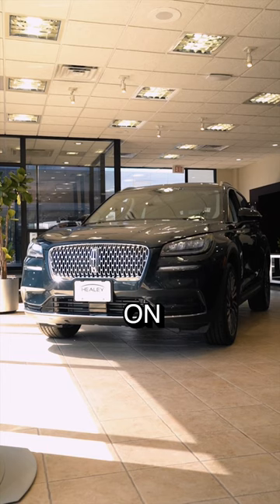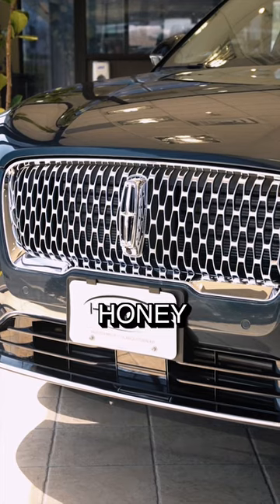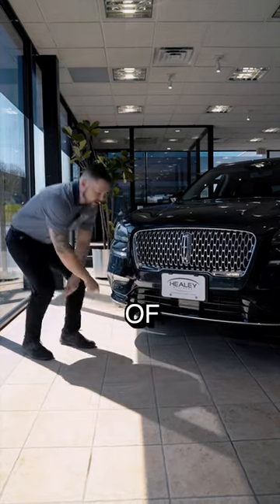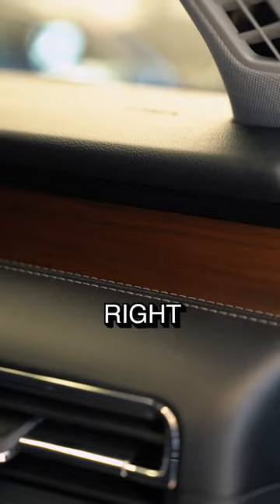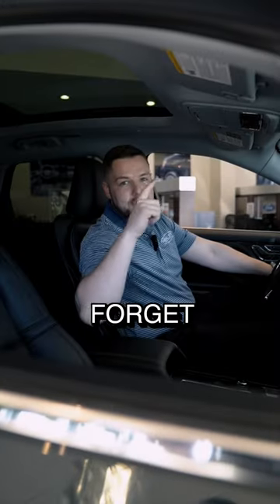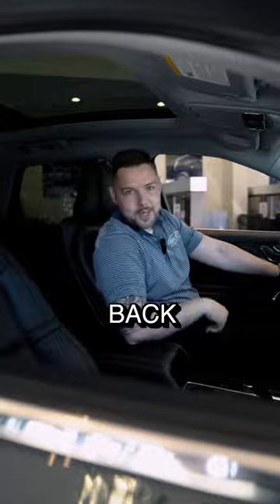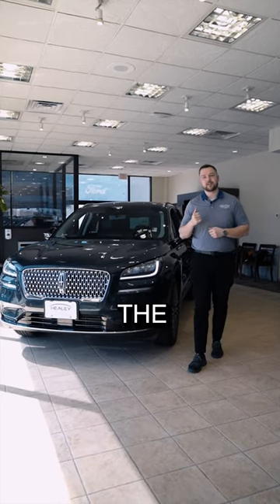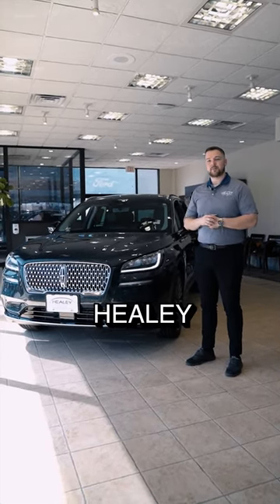Unveiling the Key Features of the Lincoln Corsair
✨ Get ready to be captivated by the stunning Lincoln Corsair! From its eye-catching honeycomb grille and  chrome accents to the leather interior with brown accent features, this SUV is a true masterpiece of craftsmanship. And don't forget to indulge in the breathtaking views through the panoramic sunroof.
Don't miss this chance to discover the exceptional key features that make the Lincoln Corsair truly extraordinary!